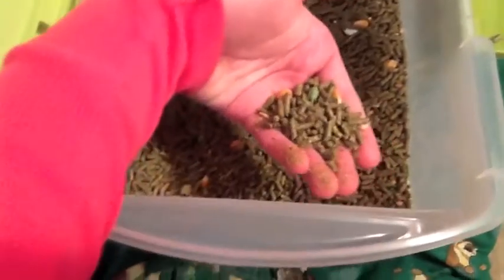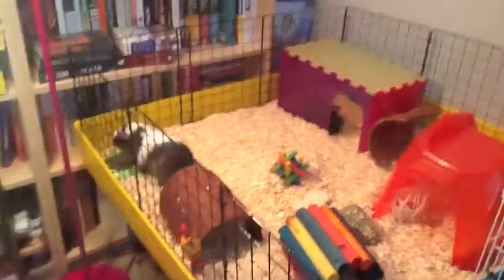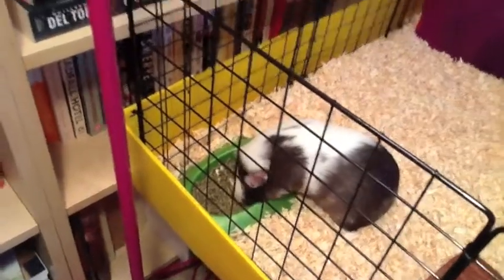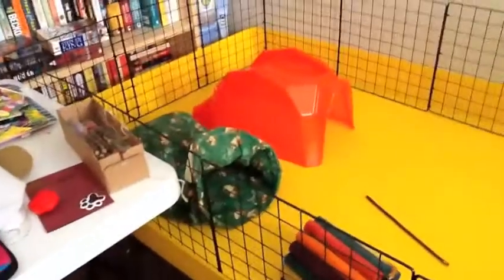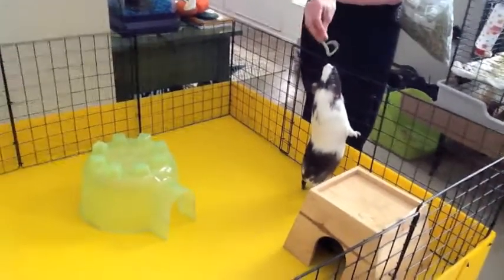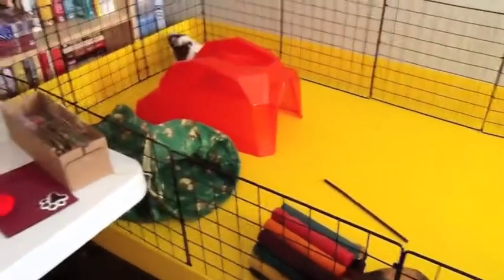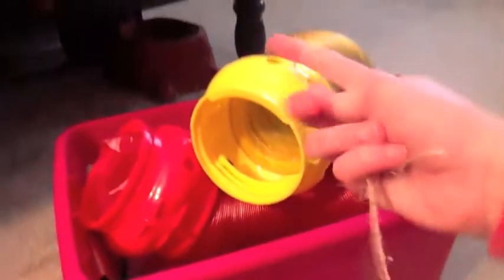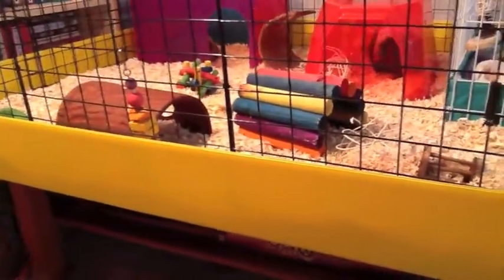HUGE New Cage + Huge Updates! | MUST WATCH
Check out the awesome new cage I made! There are some pretty big changes so please watch. :) Also, get a little tour of my piggie organization and find out how we excited the huge transition and how the pigs are adjusting. :) Hope you like it! :D